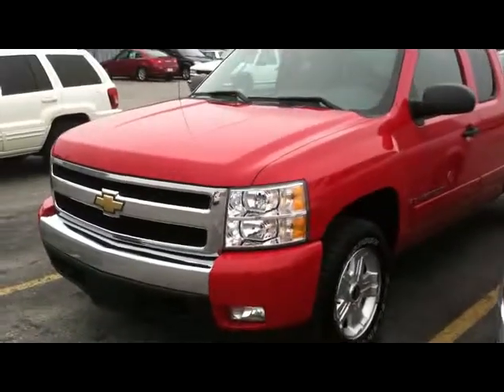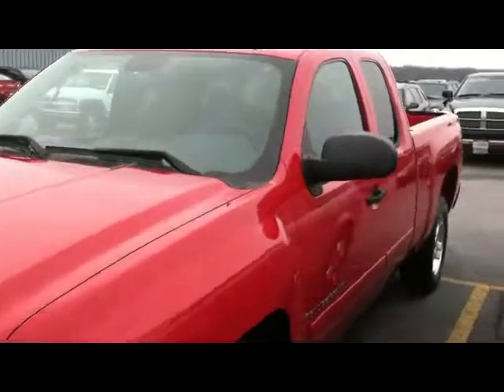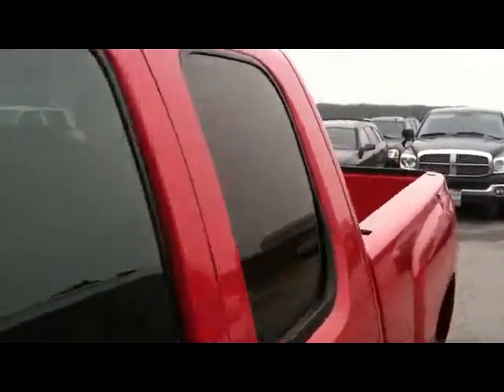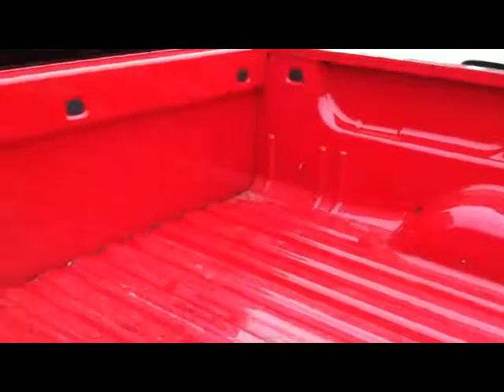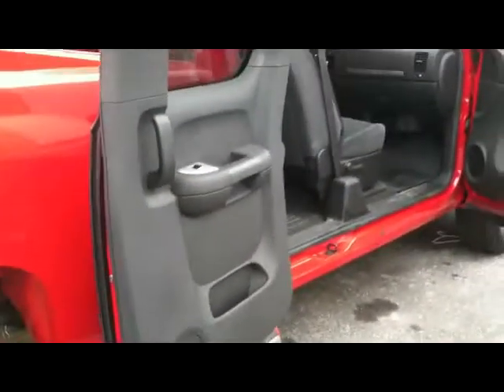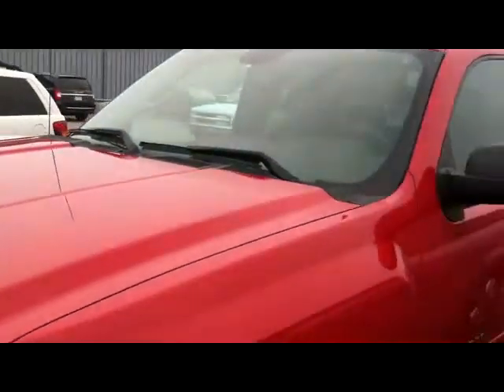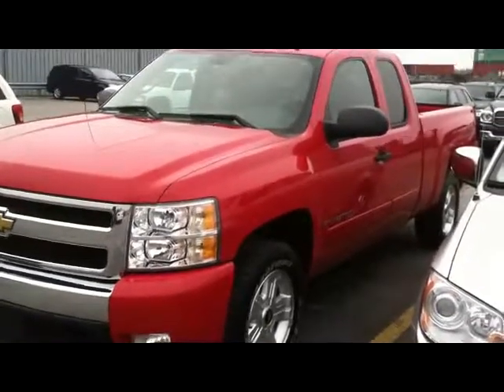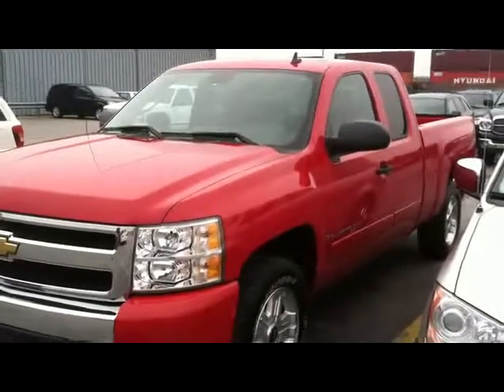183725 Red 2008 Chevrolet Silverado xvid